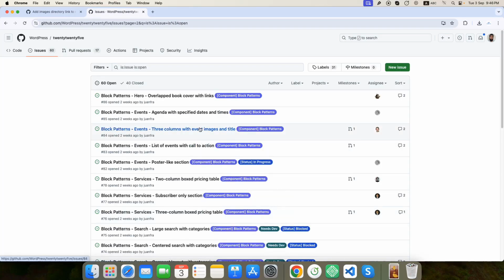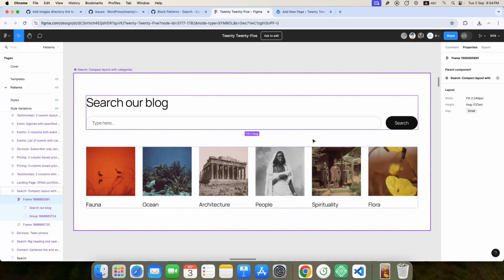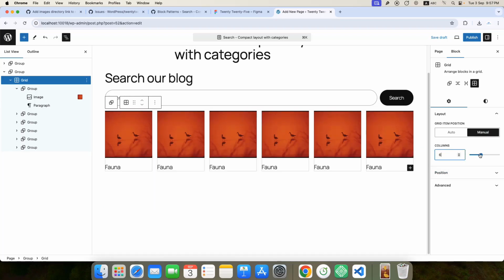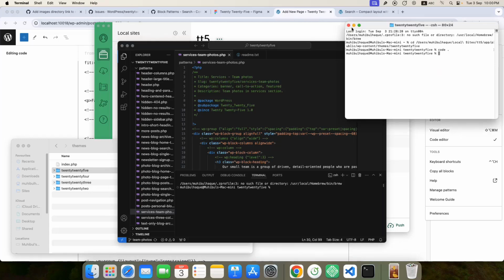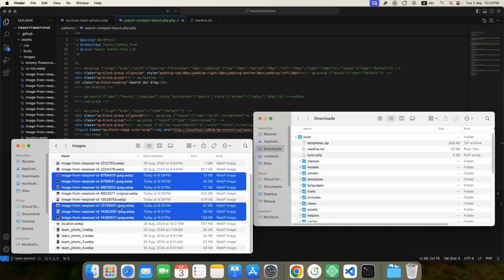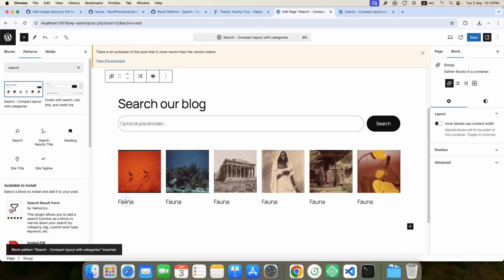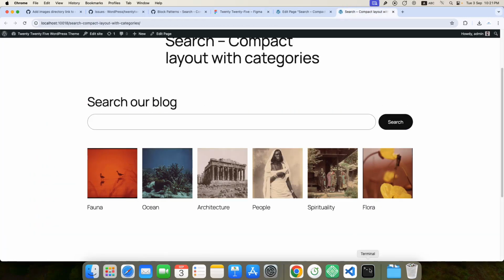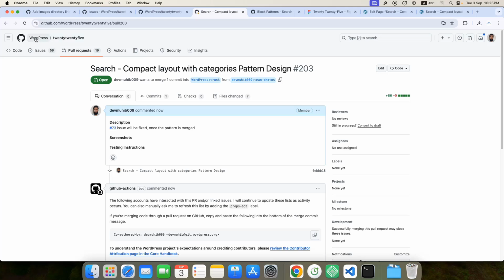How to Submit Patterns on WordPress Default Themes as a Contributor?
Are you passionate about contributing to the WordPress community and want to enhance the default themes with your creative patterns? In this video, we’ll guide you through the step-by-step process of submitting patterns to WordPress default themes. Whether you're a seasoned WordPress user or a newcomer eager to make your mark, this tutorial will provide you with all the essential information you need.

First, we’ll start by explaining what WordPress patterns are and why they’re important. Patterns allow users to quickly create complex layouts and design elements without needing to code. By submitting your patterns, you contribute to the overall quality and diversity of WordPress themes, making it easier for everyone to build beautiful websites.

Next, we’ll walk you through the process of preparing your patterns for submission. This includes creating and testing your patterns in a development environment to ensure they work seamlessly with the default themes. We’ll cover best practices for pattern design and provide tips on how to make your patterns stand out.

Once your patterns are ready, we’ll show you how to submit them to the WordPress theme repository. We’ll cover the necessary steps, from creating a detailed submission request to following up on feedback from the WordPress theme review team. You’ll learn about the review process and how to address any potential issues that may arise.

Additionally, we’ll discuss the importance of community engagement and how contributing patterns can enhance your visibility within the WordPress ecosystem. You’ll see how your work can benefit other users and developers, and how it can help shape the future of WordPress themes.

By the end of this video, you’ll have a clear understanding of how to submit your patterns and contribute effectively to the WordPress default themes. Whether you’re looking to enhance your own skills or make a difference in the WordPress community, this tutorial will equip you with the knowledge you need.

If you have any questions or need further assistance, feel free to drop them in the comments section below.